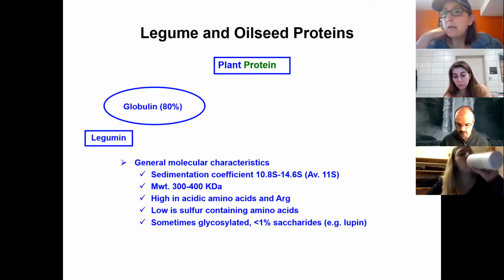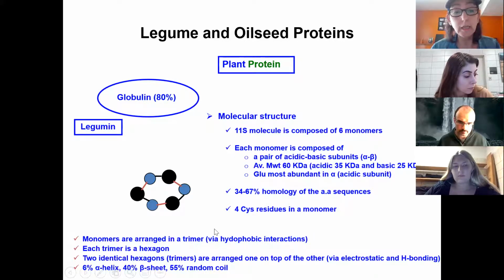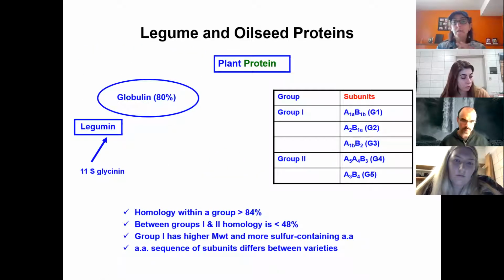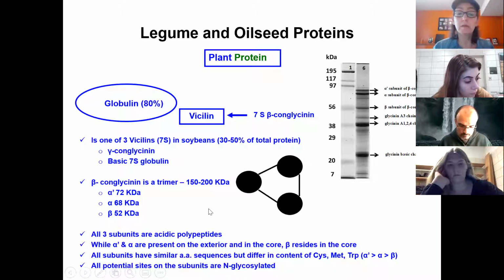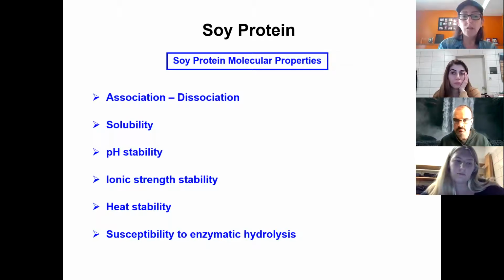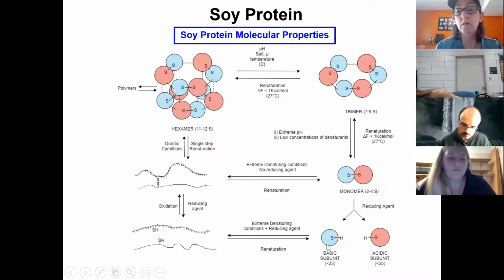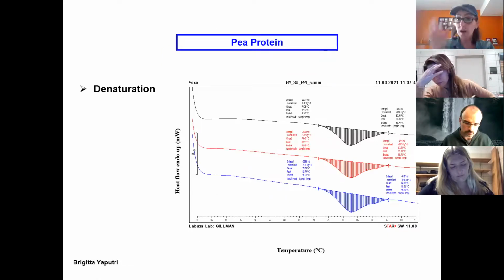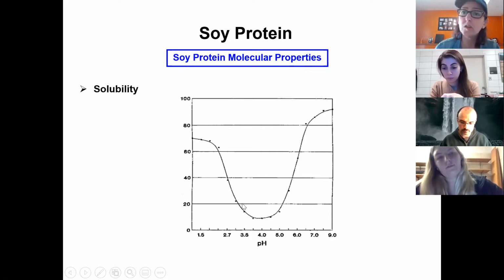Food Proteins Lect 11 Part II March 31 2021